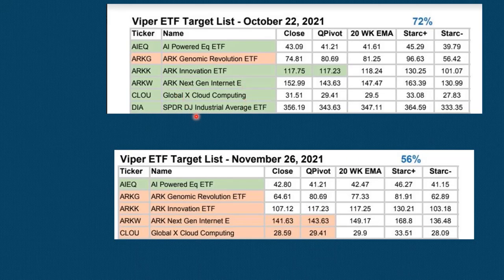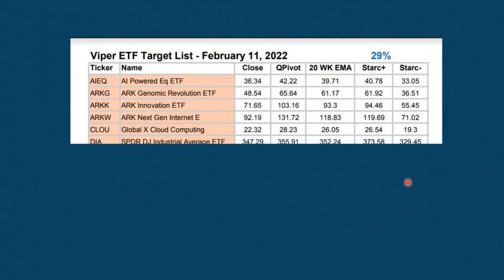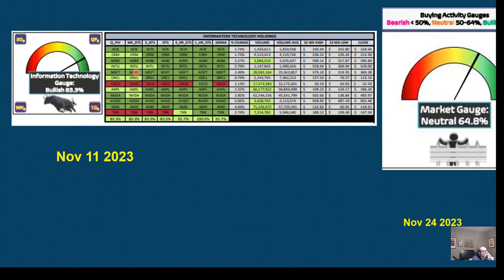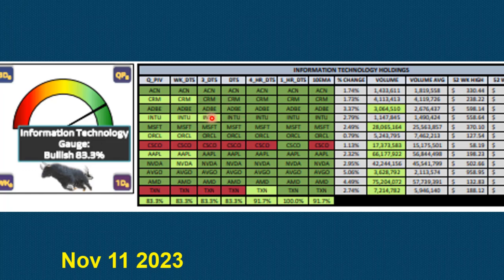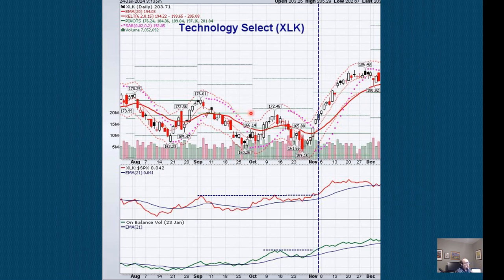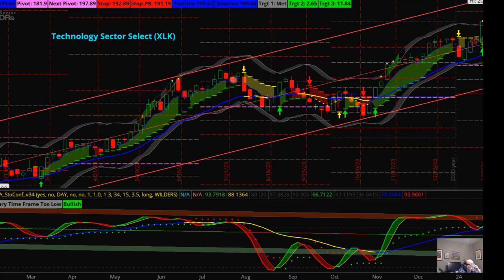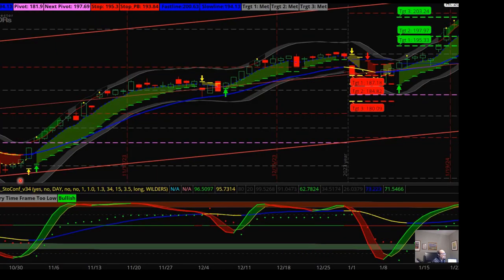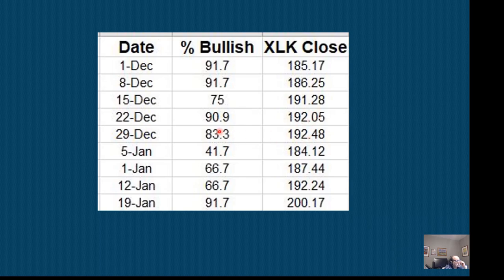Use The AI Watchlist To Boost Your Portfolio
The Tom & Jerry AI Watchlist uses adaptive price based signals on multiple timeframes  to give traders and investors advance warnings about when a trend is likely to change. As explained by the Viper Report's Tom Aspray the DTS signals can identify a market  to buy or sell well before the financial media is interested in buying. In early November of 2023, the Technology Select (XLK) was such a market.